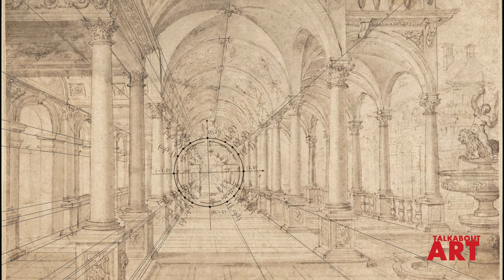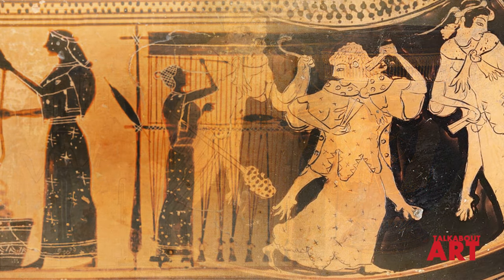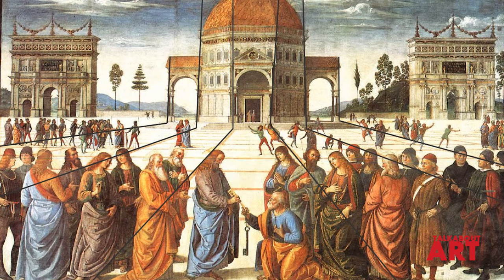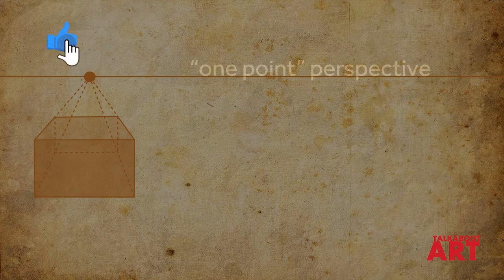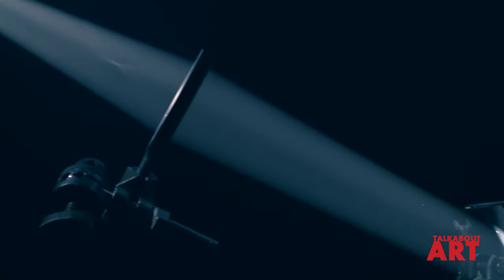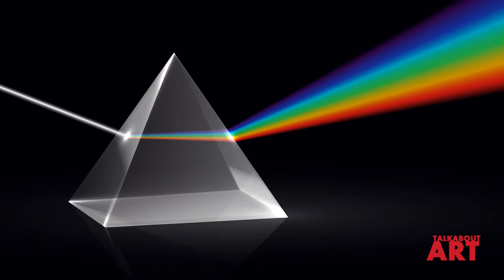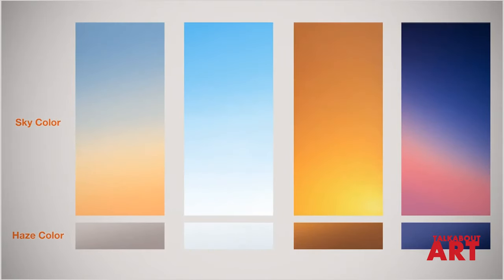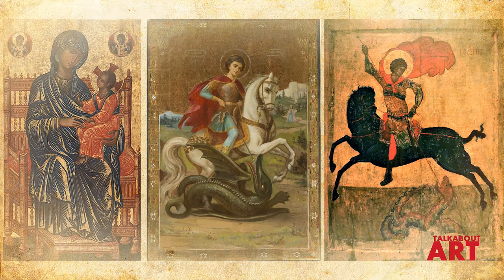Perspective 101 | quick study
This video will give you in-depth information about the perspective in an easy and engaging way. You will understand why and how perspective changes the perceptions of artists and in what direction art takes after discovering principles valid to this day.